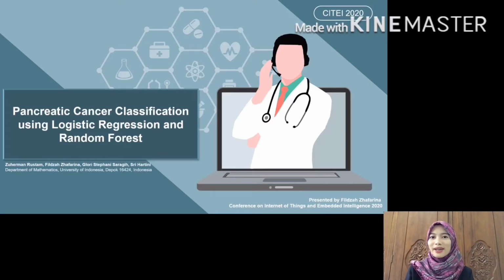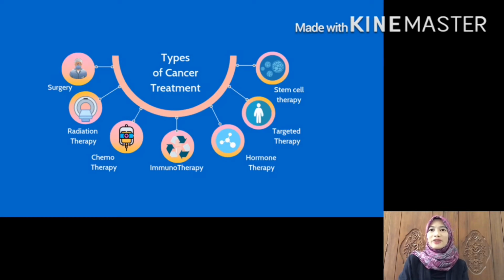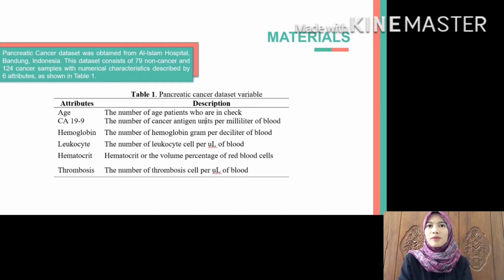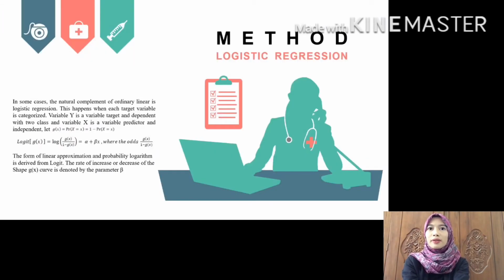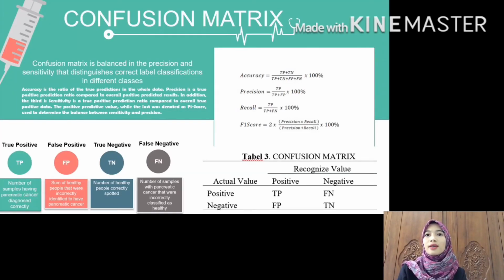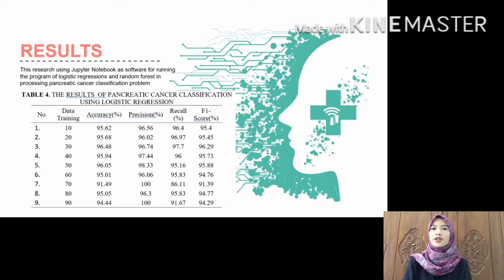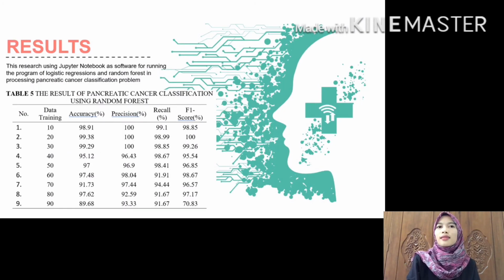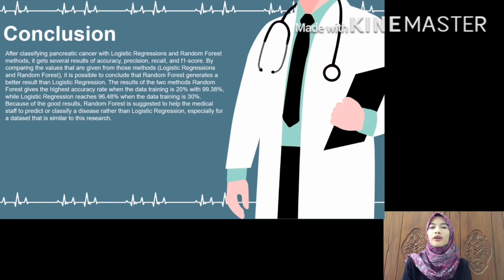1570633031_2020 1st Conference on Internet of Things and Embedded Intelligence (CITEI 2020)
This presentation its about Pancreatic Cancer Classification using Logistic Regression and Random Forest for the 1st Conference on Internet of Things and Embedded Intelligence 2020.